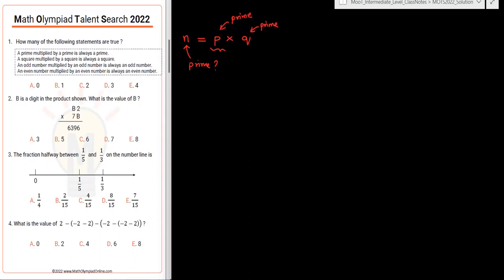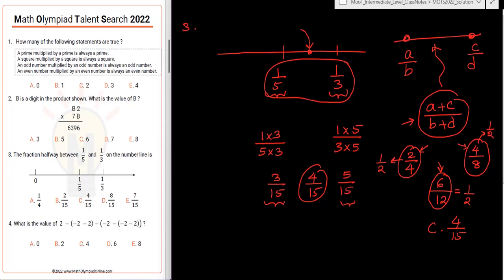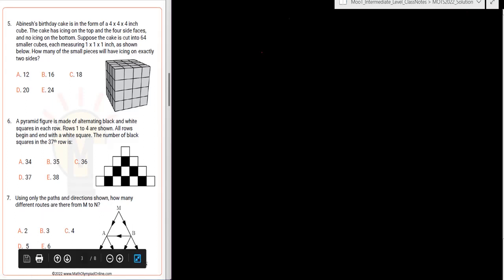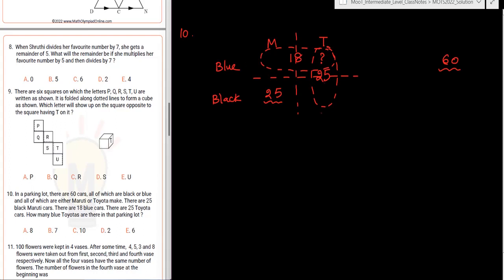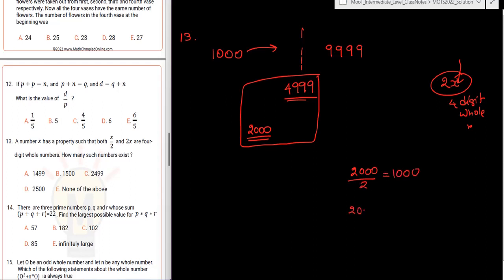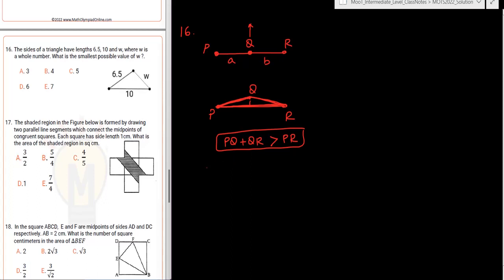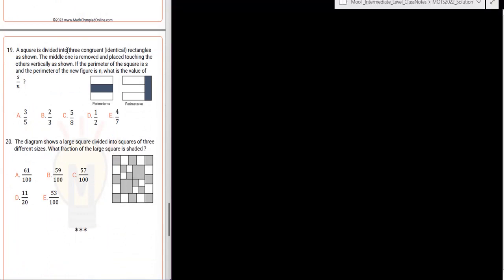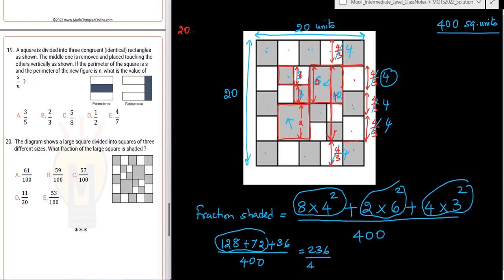Math Olympiad Talent Search MOTS2022 Solutions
This video gives solution to all problems in MOTS 2022 Olympiad level problems for Grade 6 and 7 students